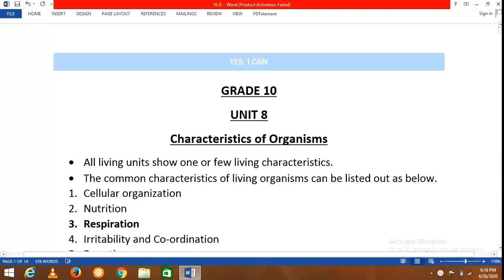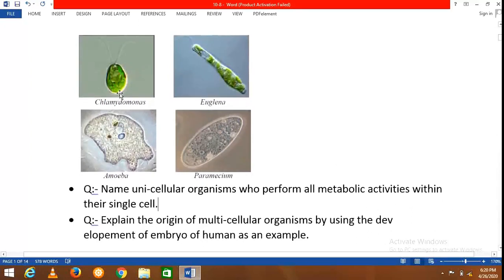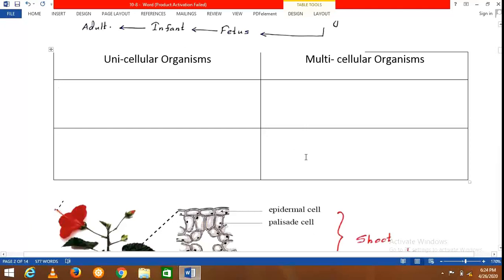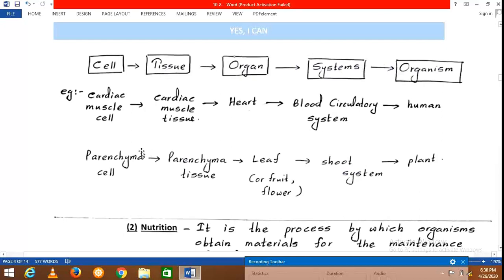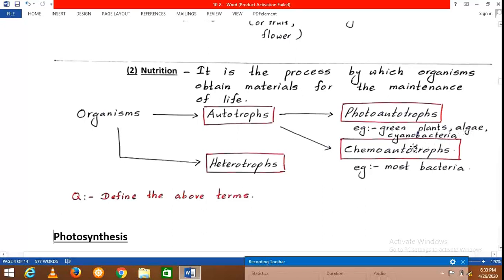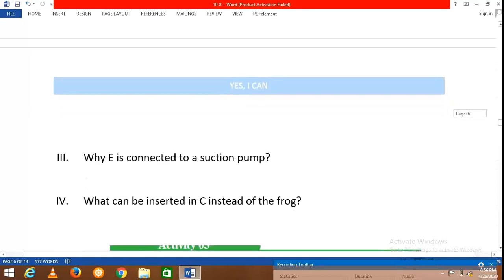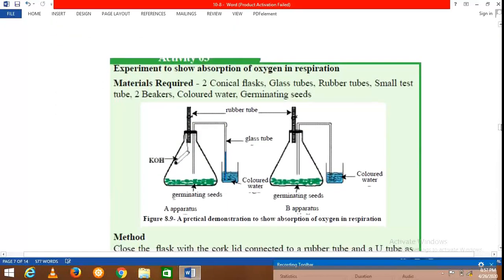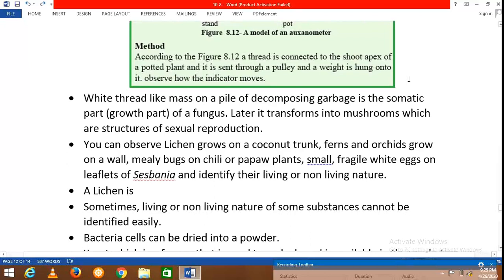Science (EM) Grade 10 Unit 08